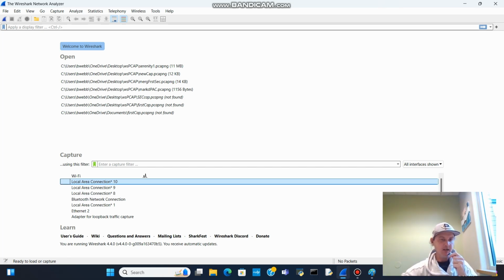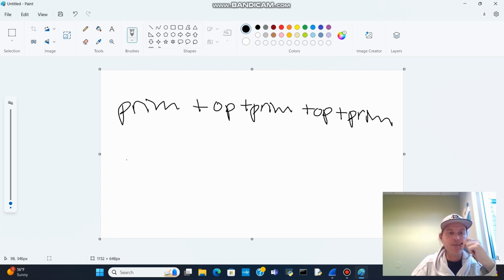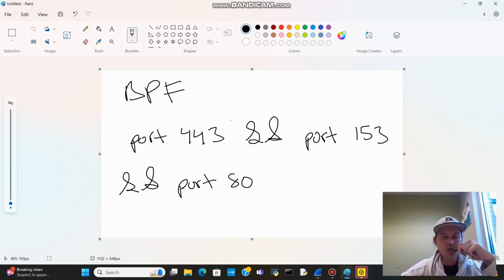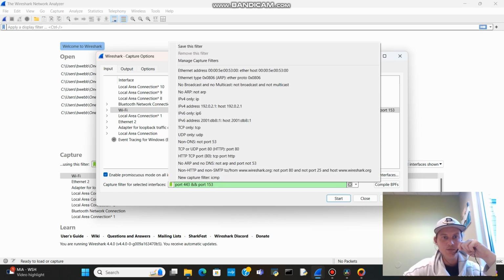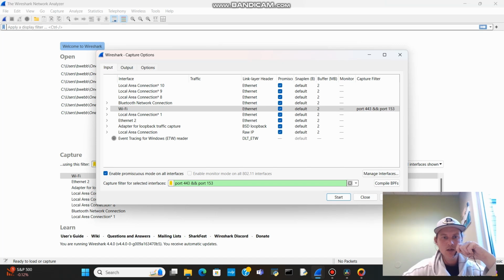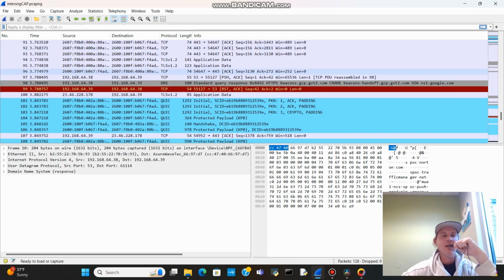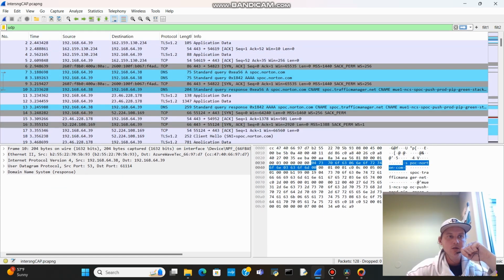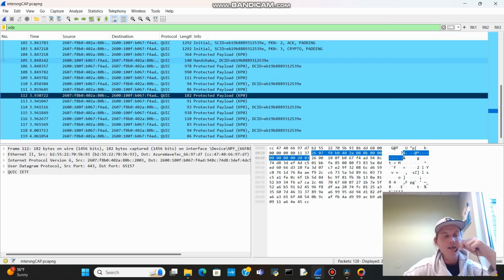BloodyYummySharkBaitMMM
Continuation of my troubleshooting series.